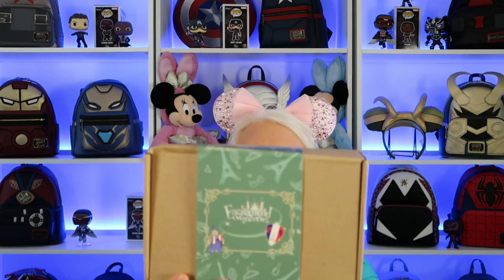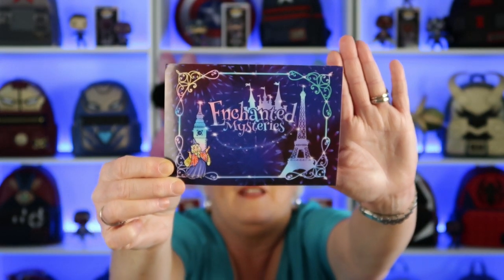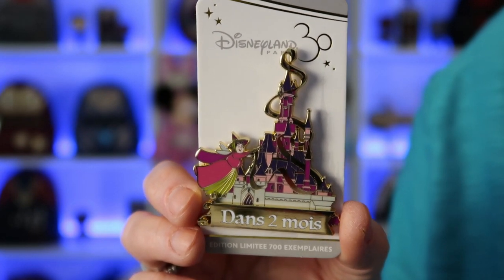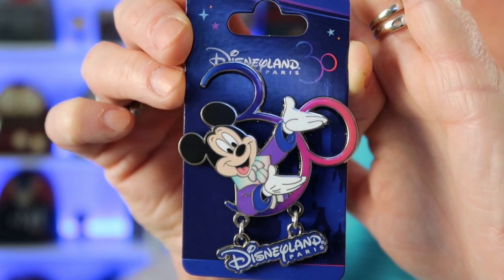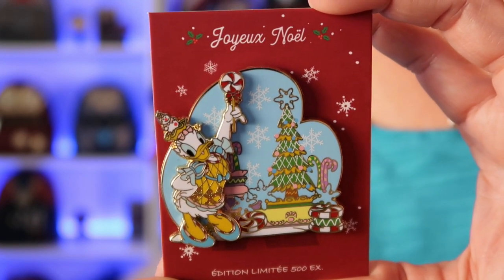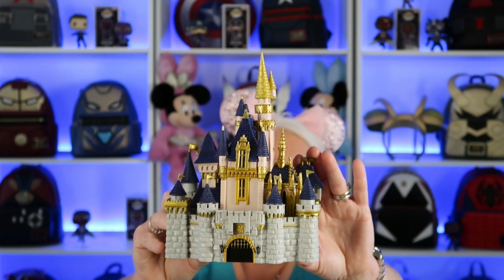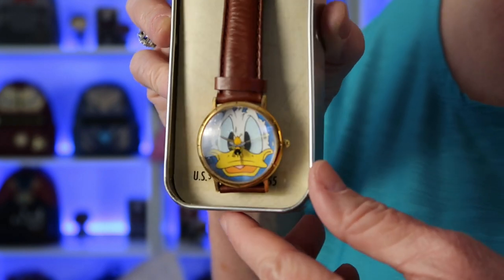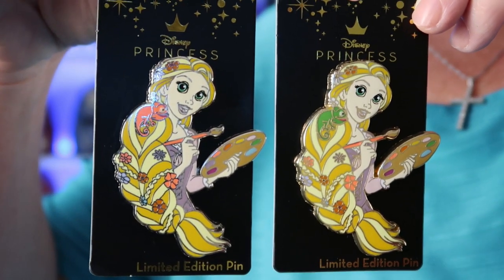Disney Collective Haul!!! Disneyland Paris 30th and Disney World 50th Anniversary and More!!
Today's video is featuring a Disney Collective Haul.  From Paris to Florida and then to New York.  Lots of fun and wonderful Disney items to share so be sure to stay turned for this video.

VERY NEKO

Mitzi

Disney Haul
Disney Unboxing
Disneyland Paris